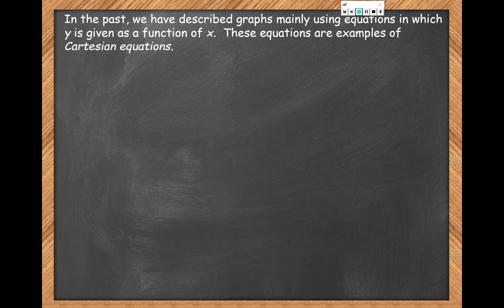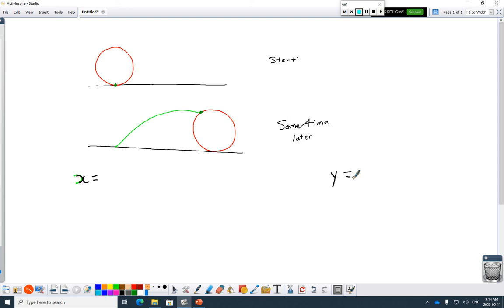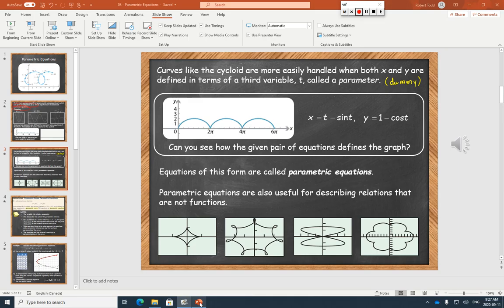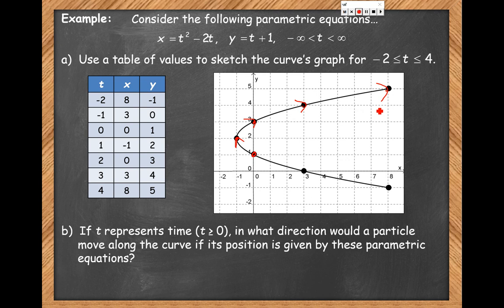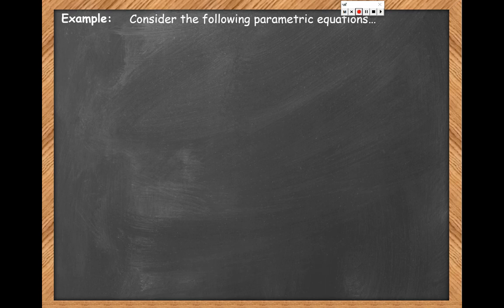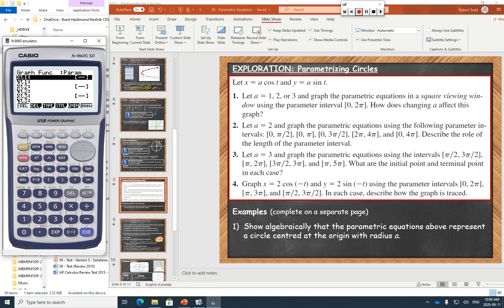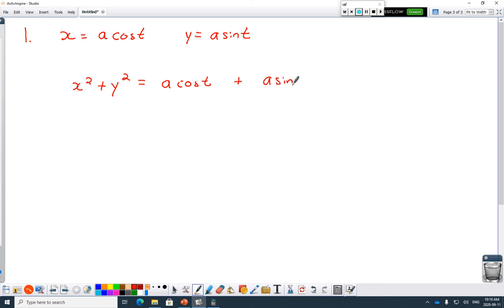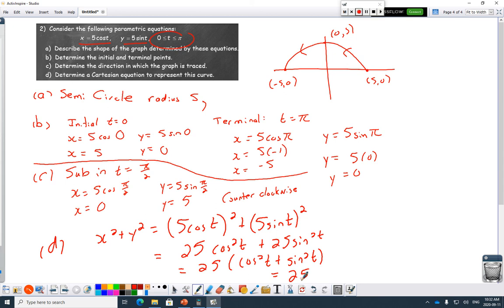Parametric Equations Part 1